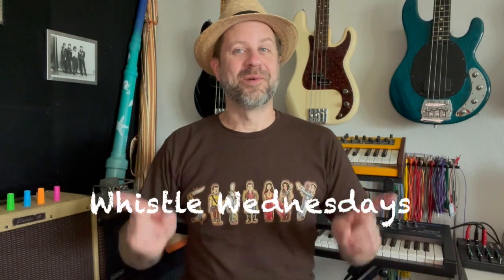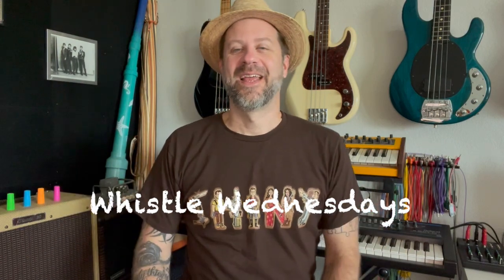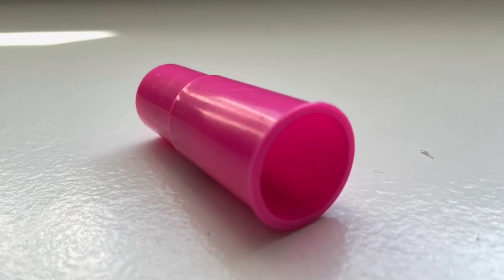Can You Stack Siren Whistles?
For the next episode of Whistle Wednesdays I'm going to do something silly. I take a look at some inexpensive siren whistles and try to play multiple units at once. It's a fun exercise and it answers a question you probably weren't asking... can you make a Super Siren Whistle?